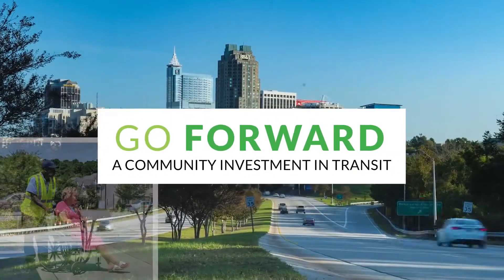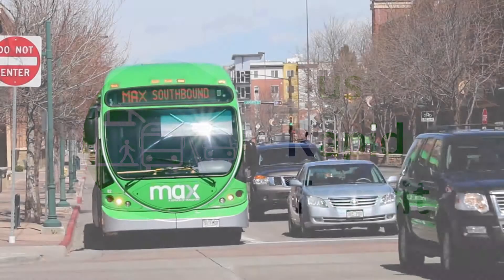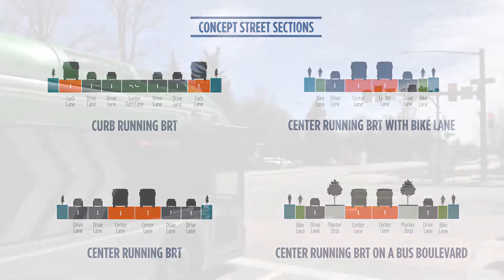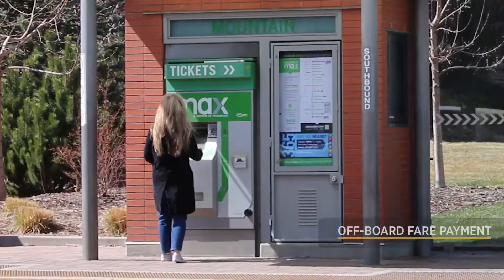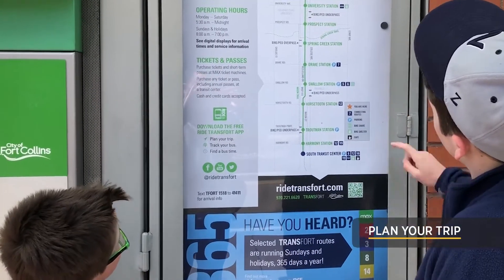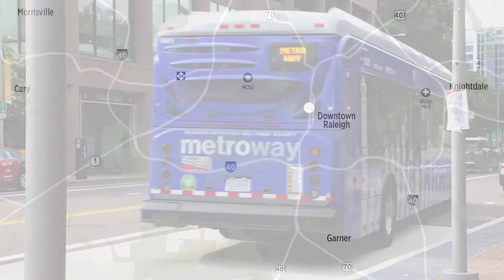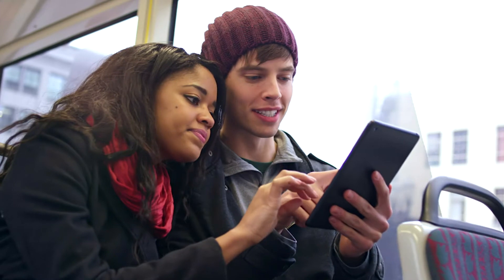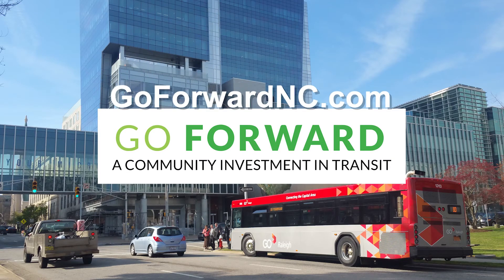Wake BRT Draft - CAMPO Executive Board on April 18, 2018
Uploaded by staff from the North Carolina Capital Area Metropolitan Planning Organization (CAMPO).